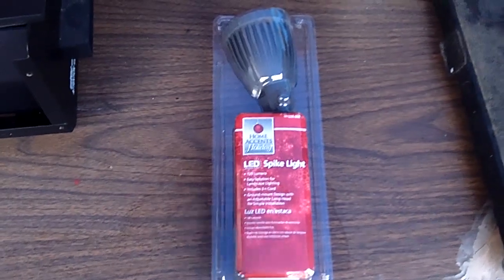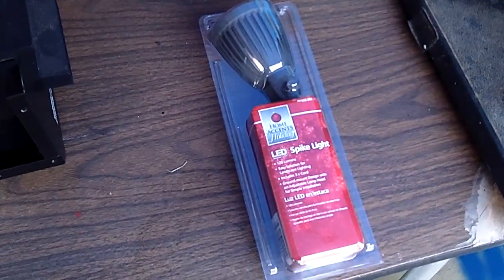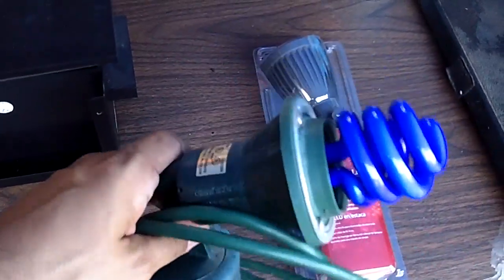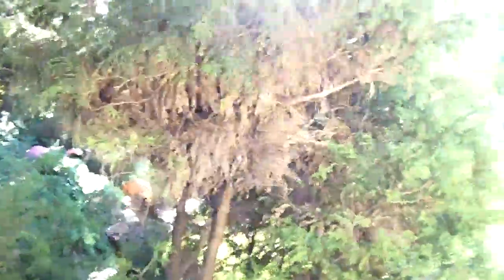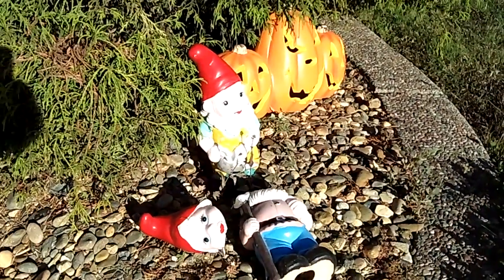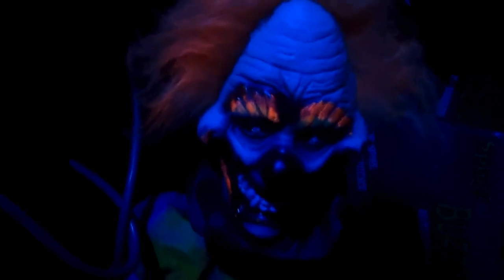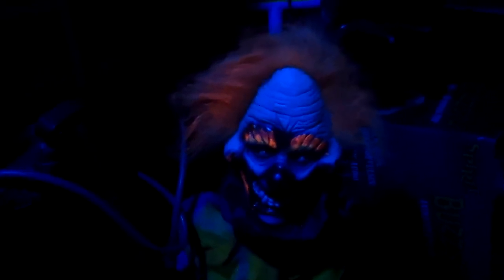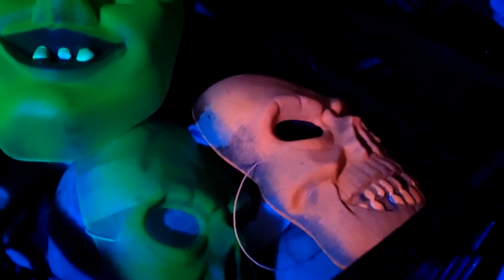2014 Yard Haunt Set Up Day 2